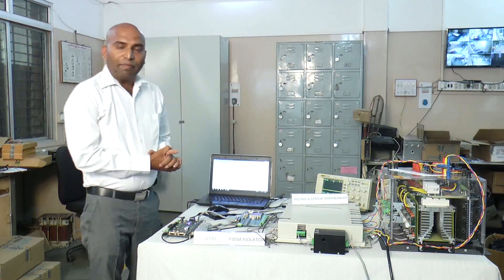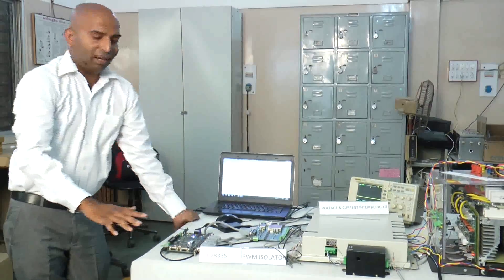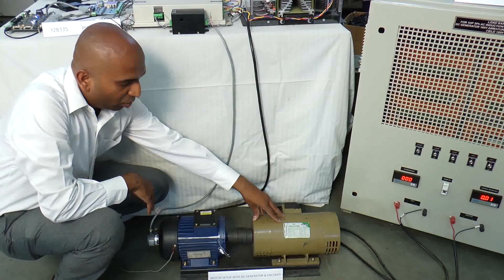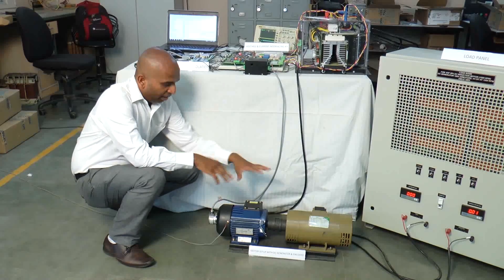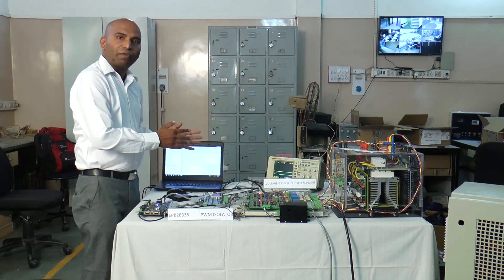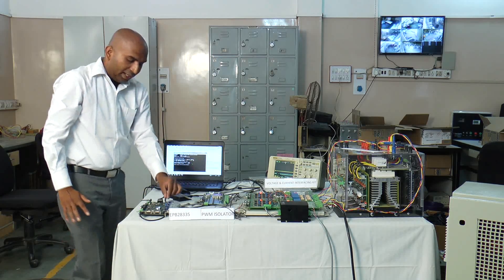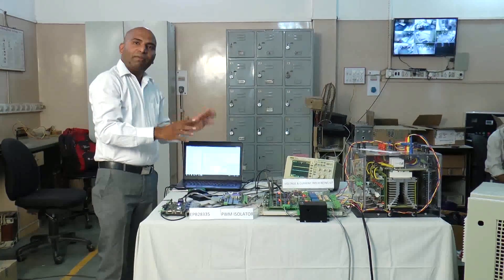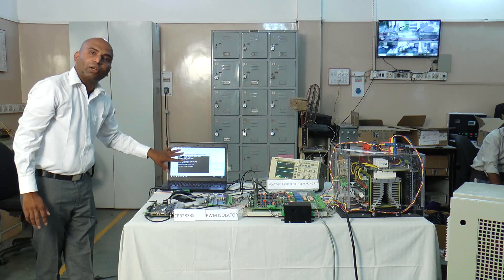Edutech: VFD-3 Phase Induction Motor Control using TMS320F28335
This video demonstrates the speed control of Induction motor using DSP TMS320F28335 by V/F Technique..! Here All the hardware used are designed/customized and manufactured by Edutech Learning Solutions Pvt. Ltd.